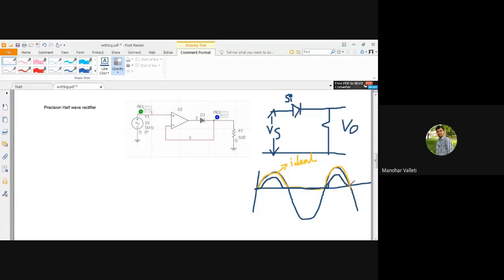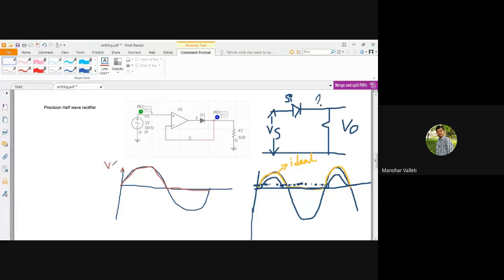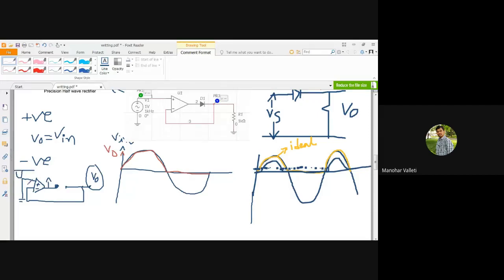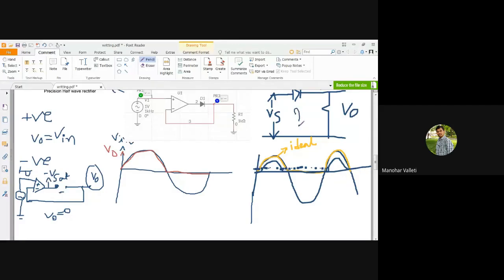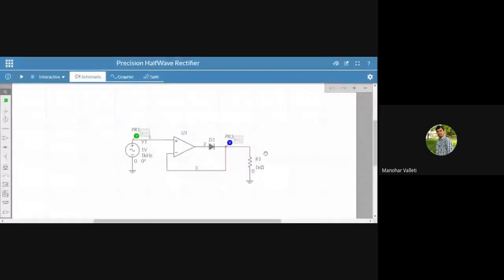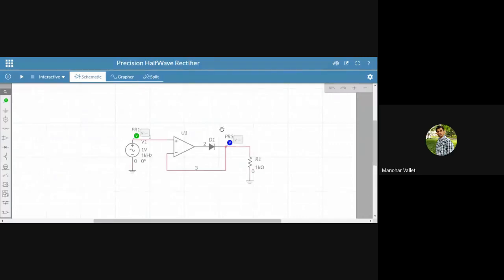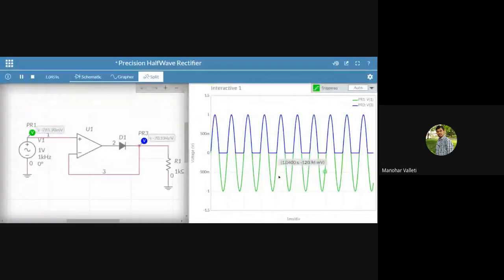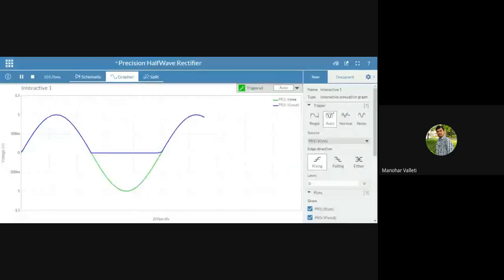Precision HWR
Simulation experiment using Multisim LIVE